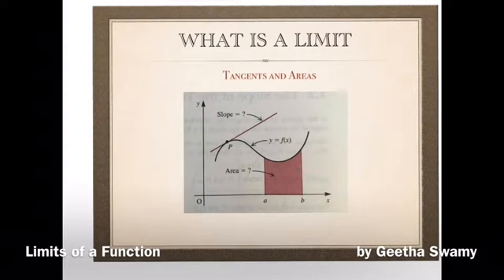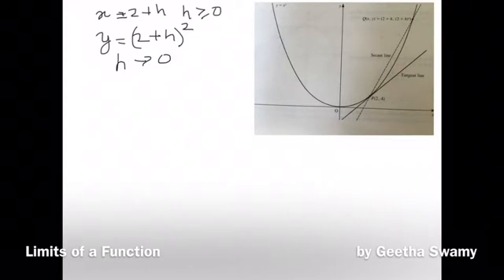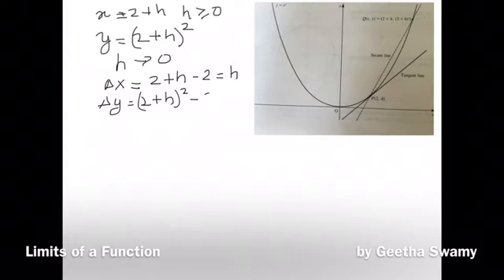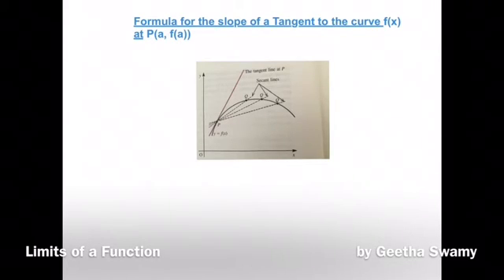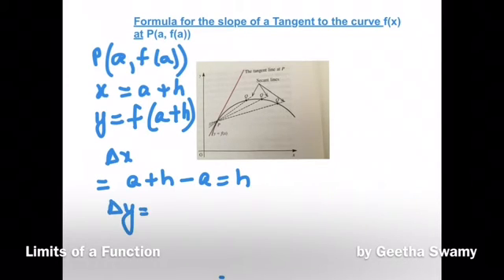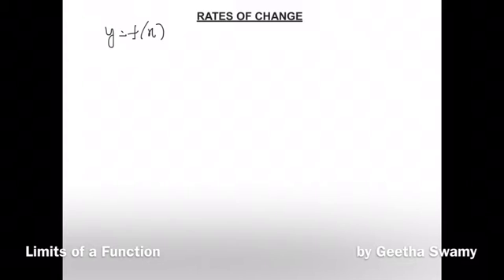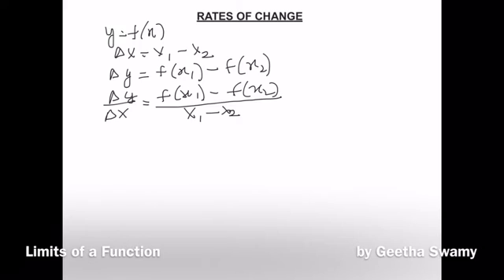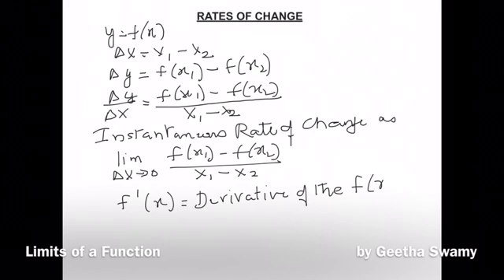Limits of a Function- Introduction to Calculus